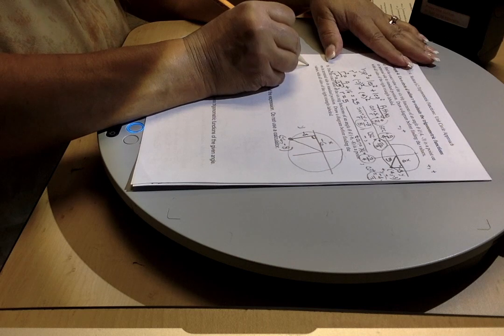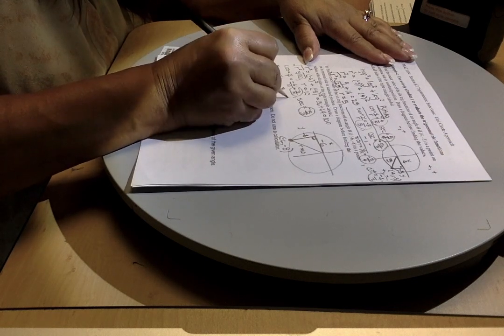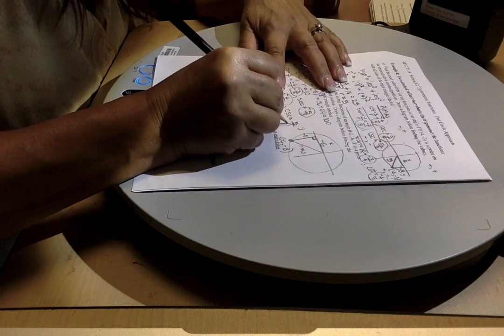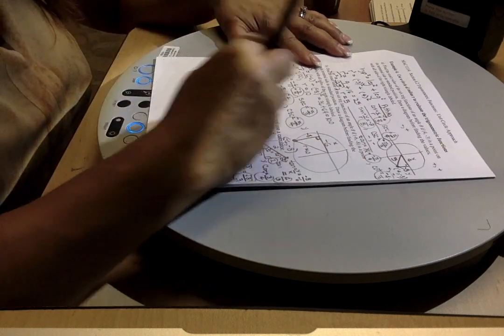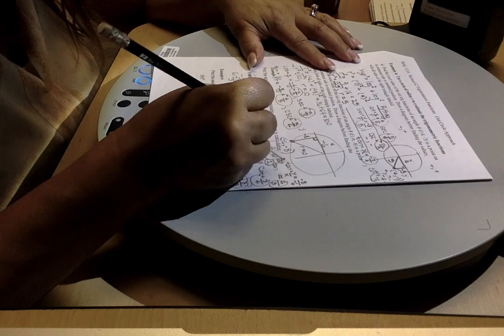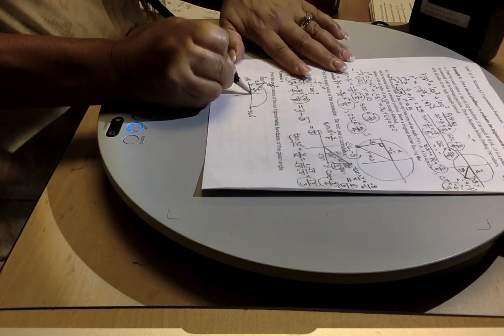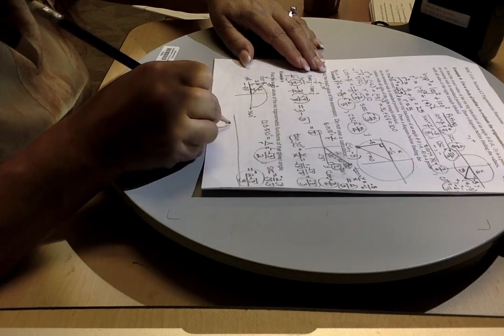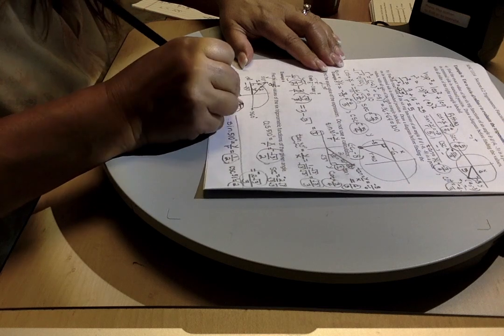MAC1114 Sect 6.2 Examples 4a-End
This video is about MAC1114 Sect 6.2 Examples 4a-End